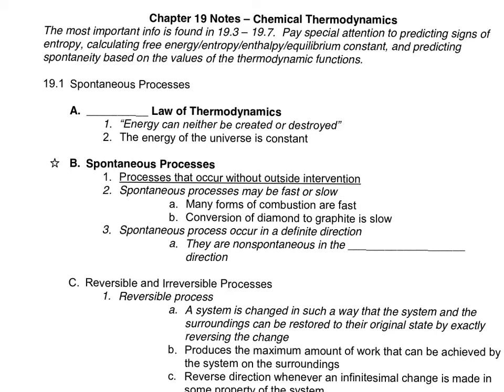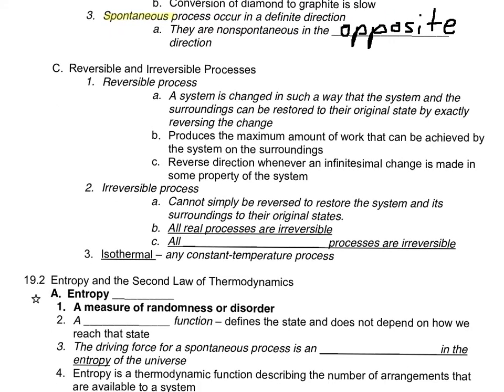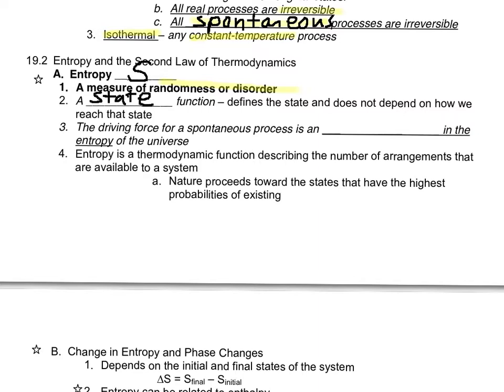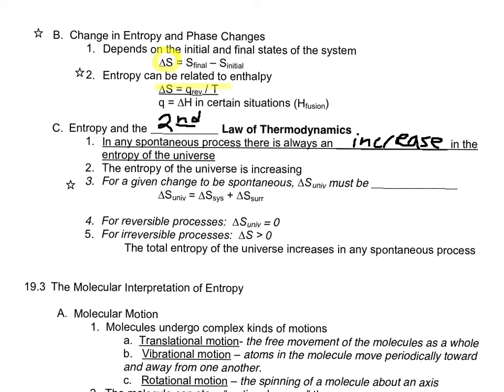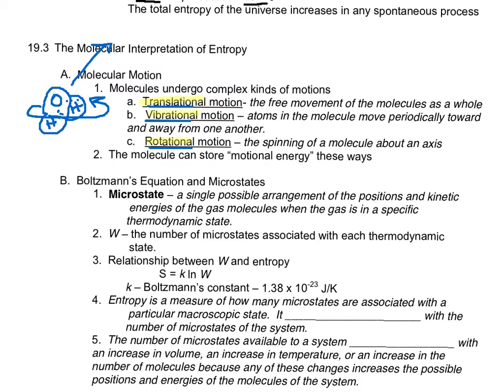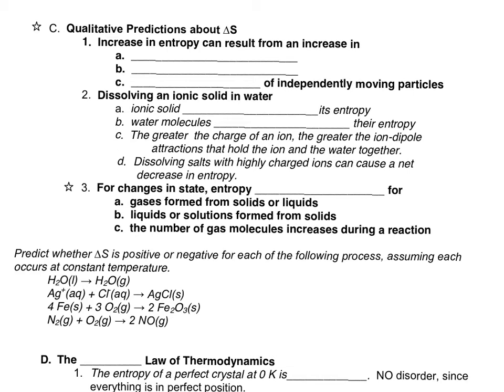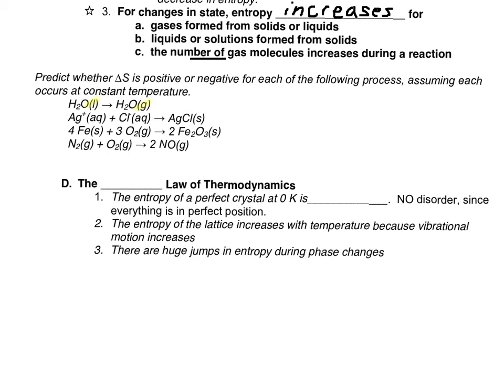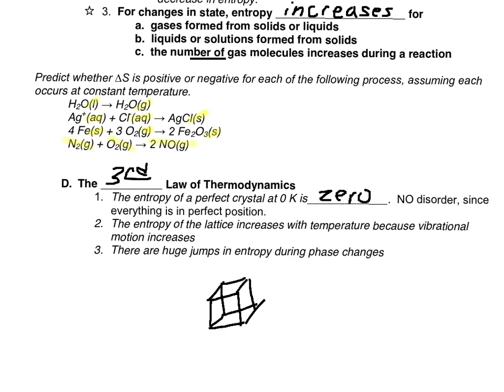19.1 - 19.3 notes